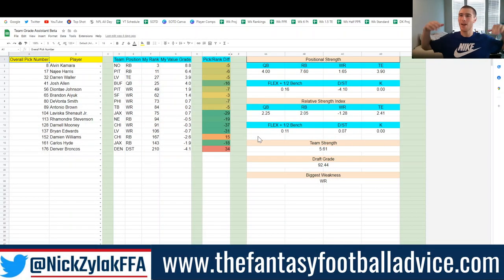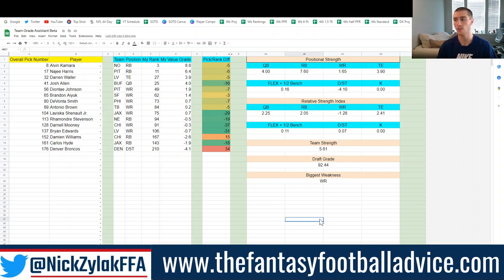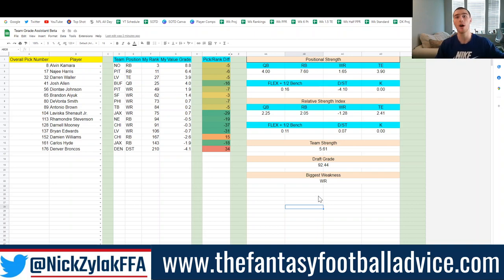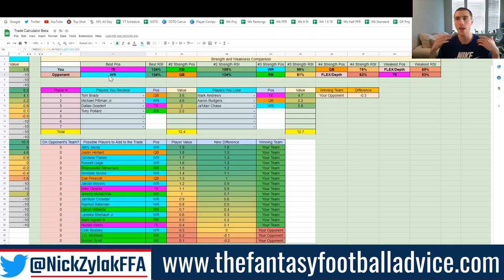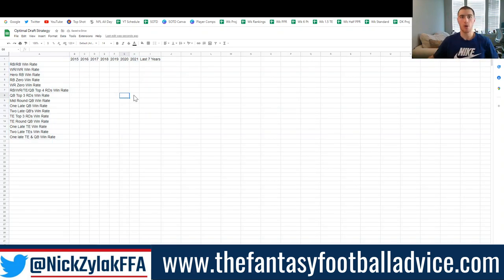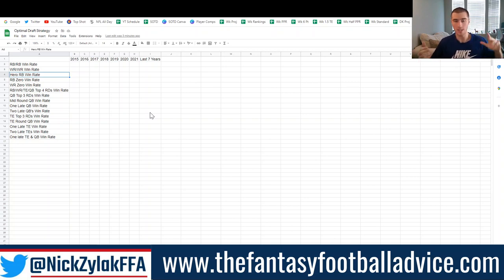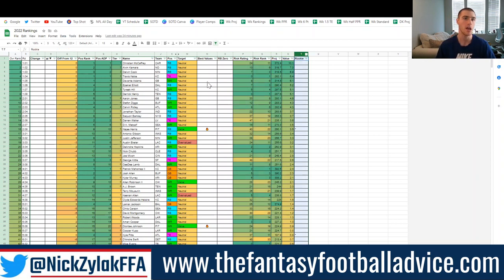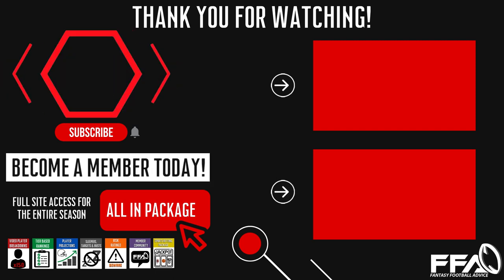Trade Calculator | Team Grade Tool | New Rankings and More! | 2022 Fantasy Football Advice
Underdog promo!

Time Stamps:
0:00 Intro
0:10 Team Grade Tool
6:15 Trade Calculator
11:40 Research Project
15:07 2022 Rankings Setup